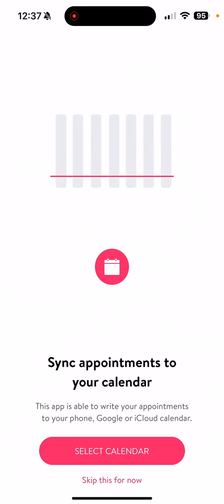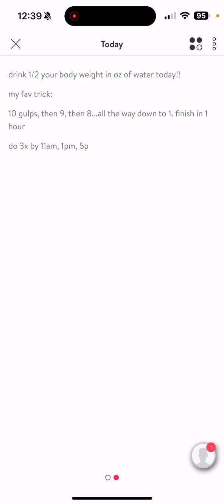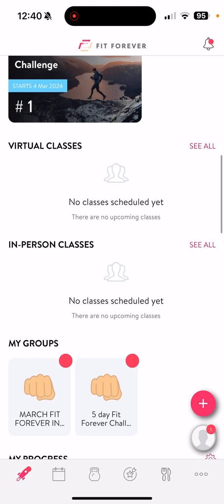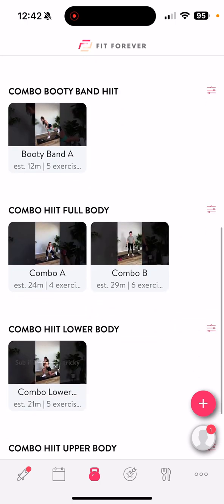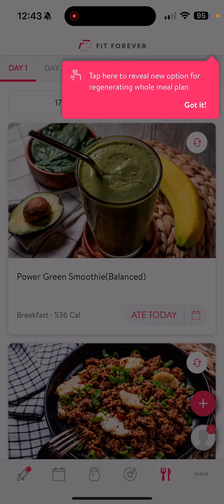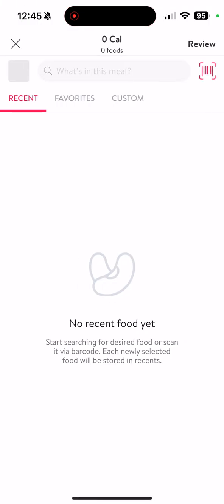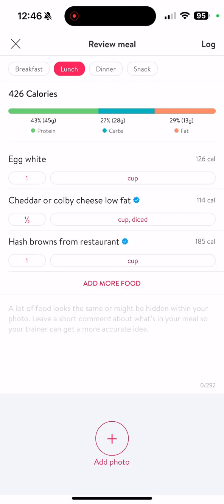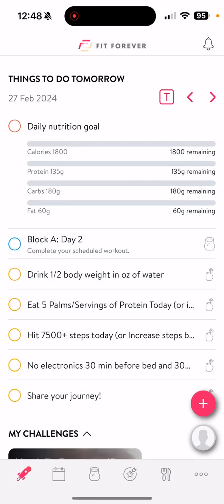Fit Forever App First Glance